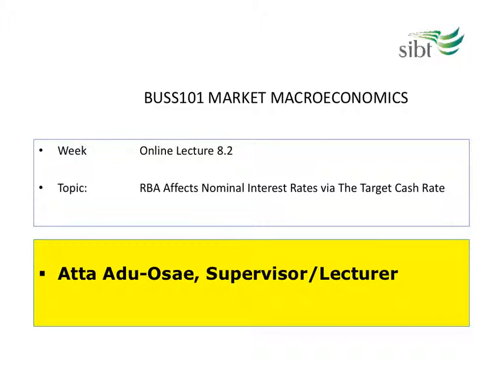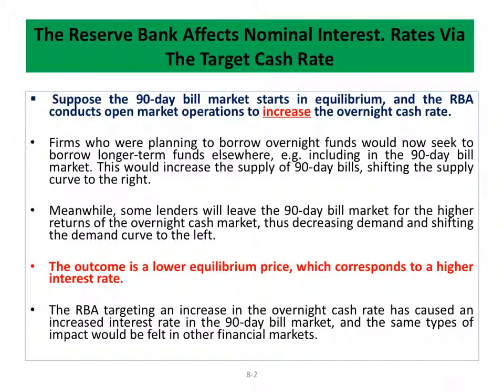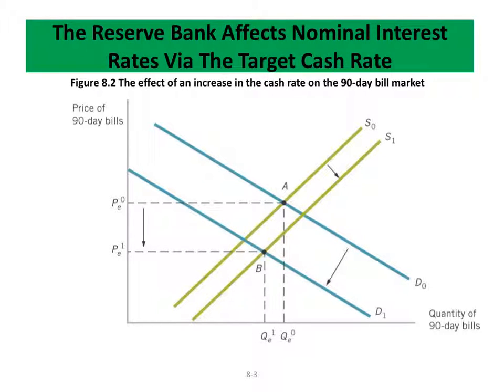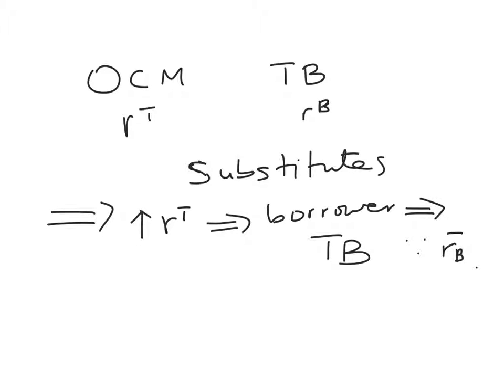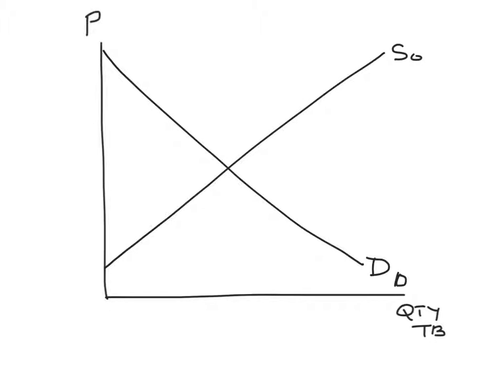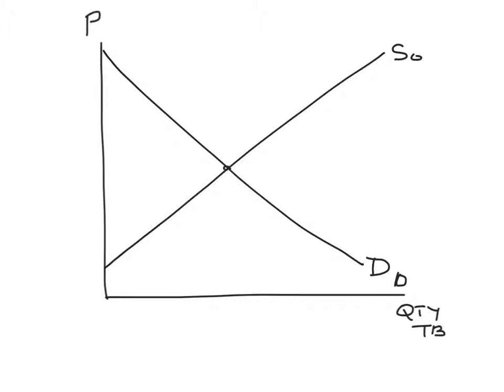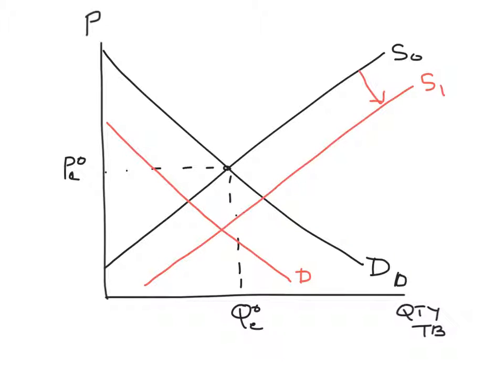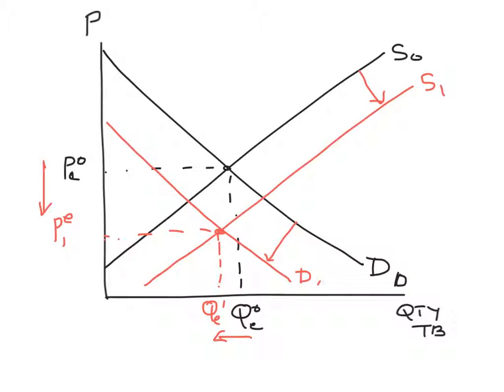week 8 Lecture 8.2